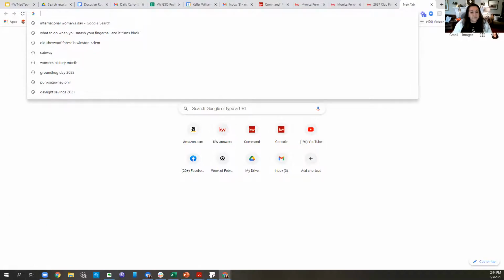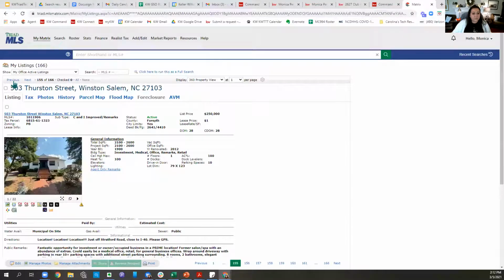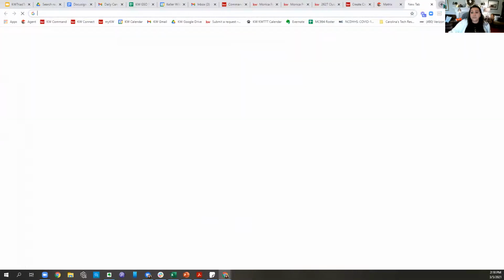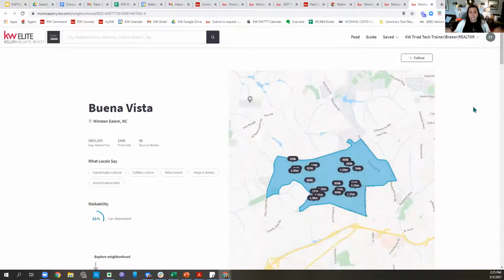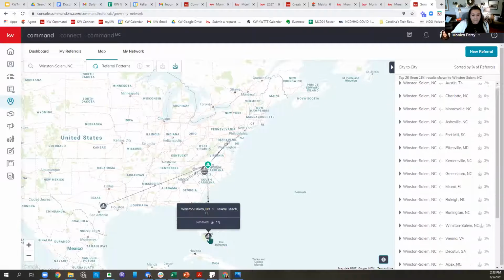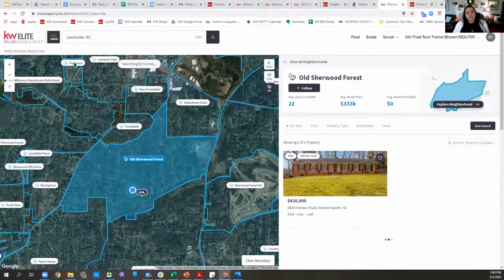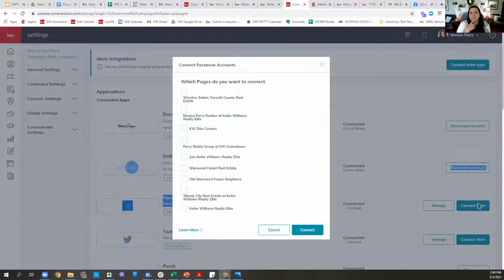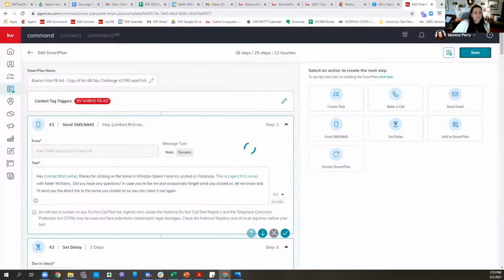Take the Lead with Facebook Ads!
Today we discuss the old faithful single property ad, neighborhood/towncentric ads, and a few other ideas to get your unfair share of the leads!